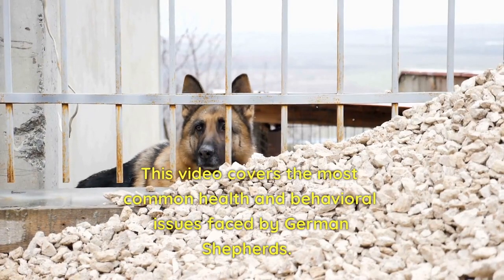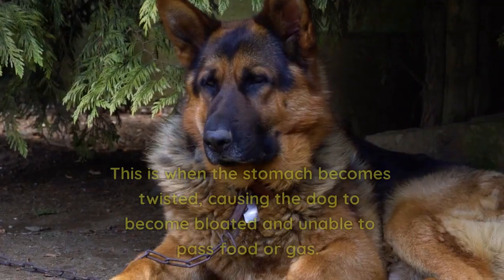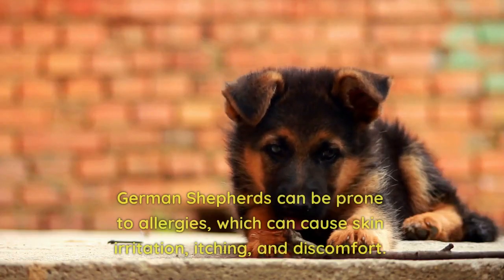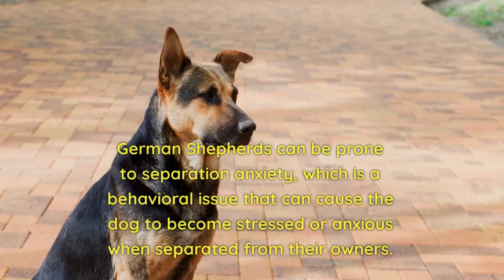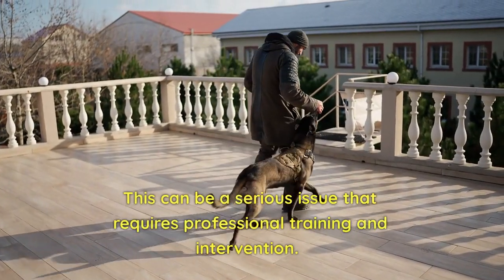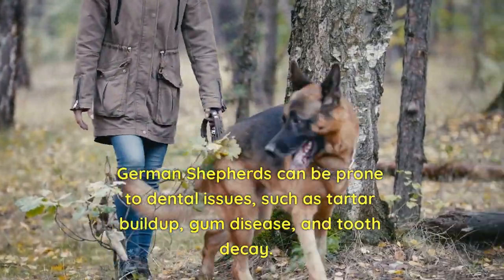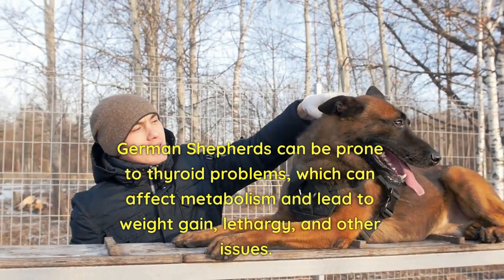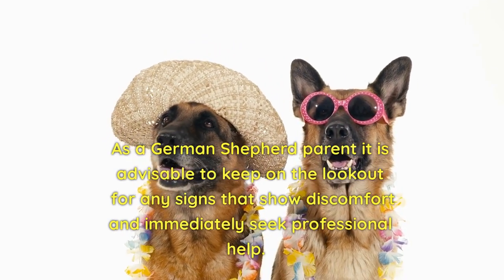Common Health and Behavioral Issues with German Shepherds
In this video, we discuss the most common health and behavioral issues that German Shepherds may experience. From hip and elbow dysplasia to bloat, allergies, separation anxiety, and more, we cover everything you need to know to keep your German Shepherd healthy and happy. We also offer tips on how to prevent and manage these issues, as well as when to seek veterinary care. If you're a German Shepherd owner or considering adopting one, this video is a must-watch!